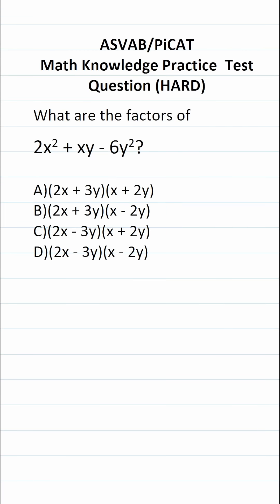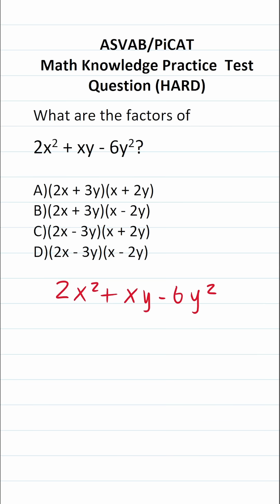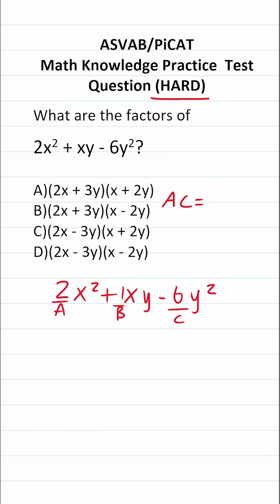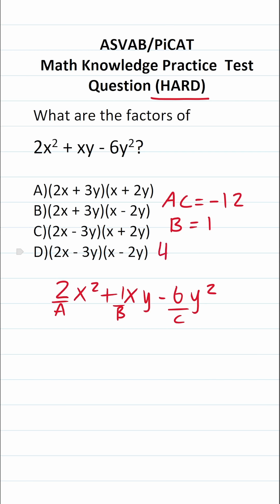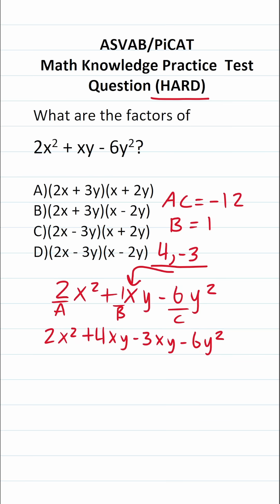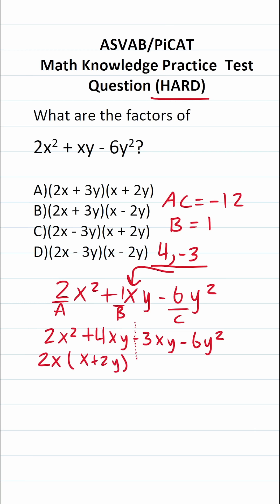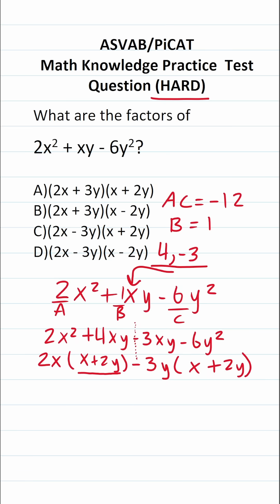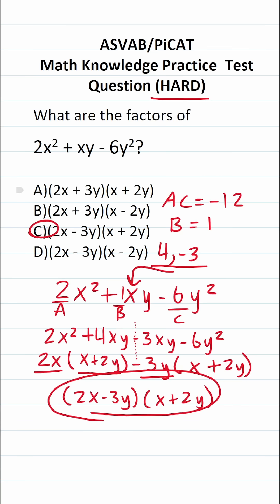Factoring: ASVAB/PiCAT Math Knowledge Practice Test Question acetheasvab with grammarhero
​​​​​In this video, Grammar Hero works out a practice test question that requires you to factor using the AC Method. This question should closely mirror what you should expect to see in the Mathematics Knowledge (MK) subtest of the Armed Services Vocational Aptitude Battery (ASVAB) as well as the Pre-screening internet-delivered Computer Adaptive Test (PiCAT). ​​​​​grammarhero ​​ASVAB​​​​​